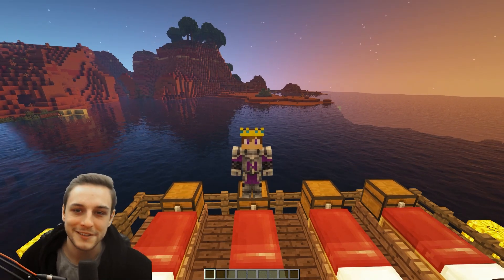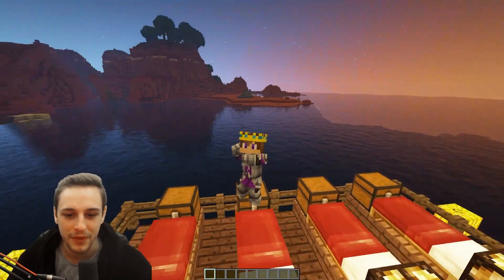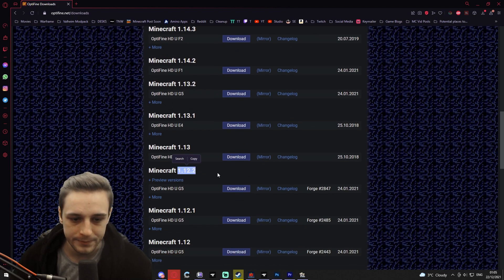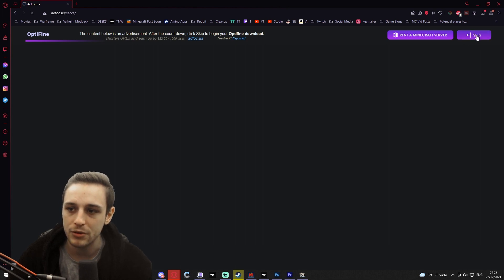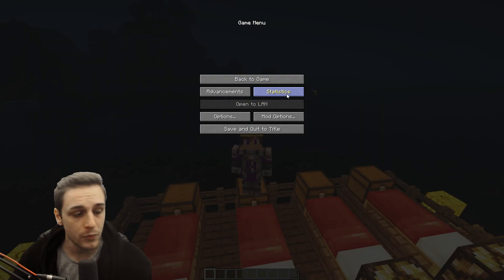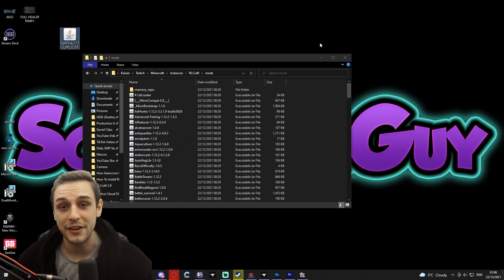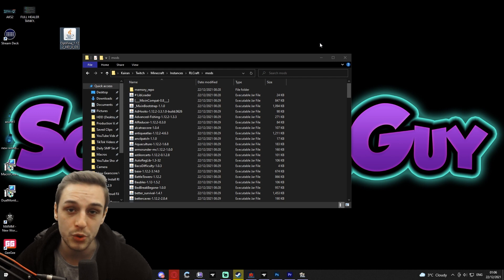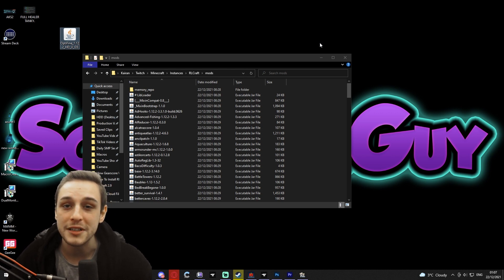How To Install Optifine (For RLCraft 2.9)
How To Install Optifine (For RLCraft 2.9). It's basically the same for anything but I specifically made this video as RLCraft 2.9 requires a specific version of Optifine.

▶HOW TO FIND MODS FOLDER:
Open Curseforge ▶ My Modpacks ▶ RLCraft ▶ Click 3 Dot Icon Next To Play Button ▶ Open Folder ▶ Mods

The Shaders Options only shows once Optifine is installed. That was my bad, apologies.

I also run a Minecraft SMP viewer server over on Twitch. Join the stream to be able to join the server!